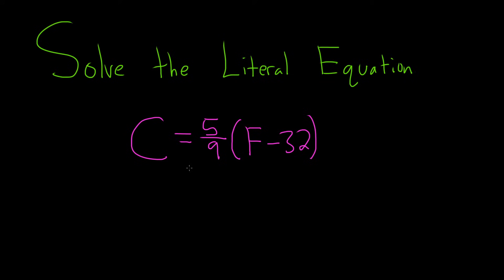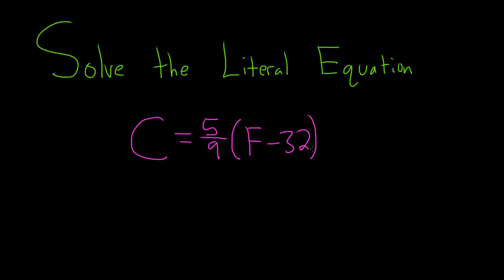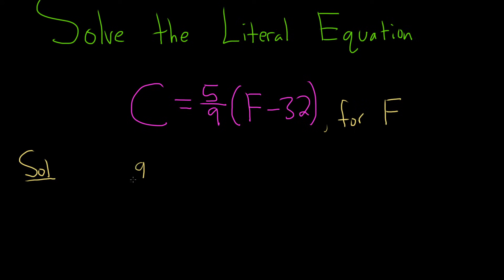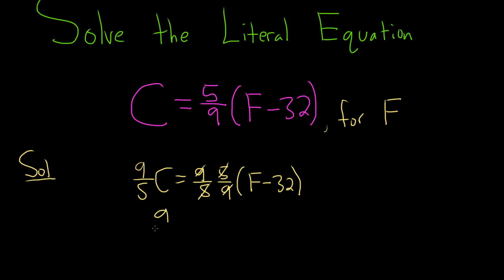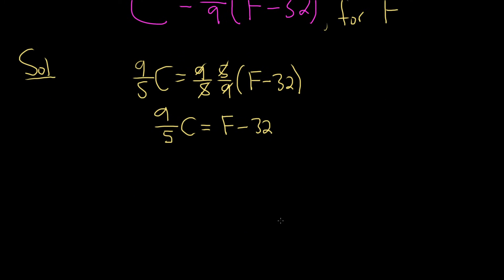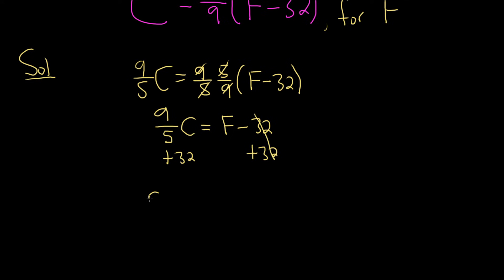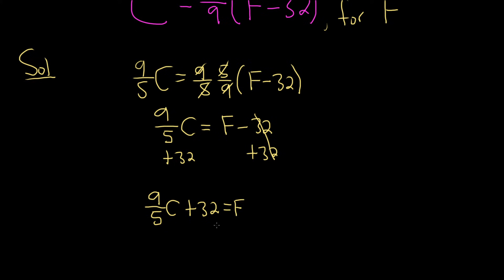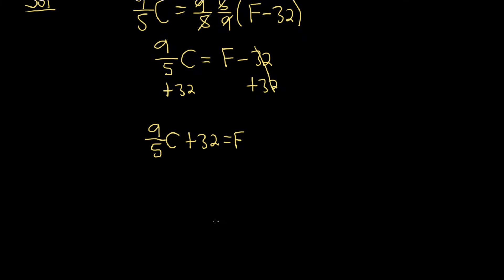Solve the Literal Equation C = (5/9)(F - 32)